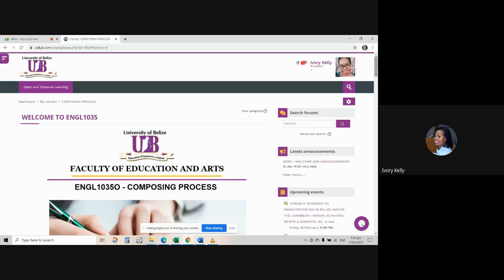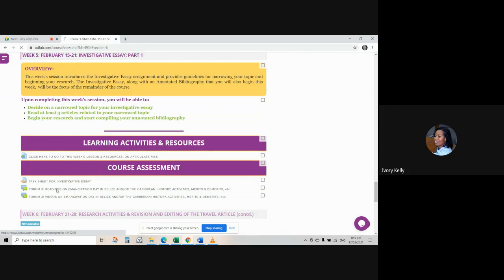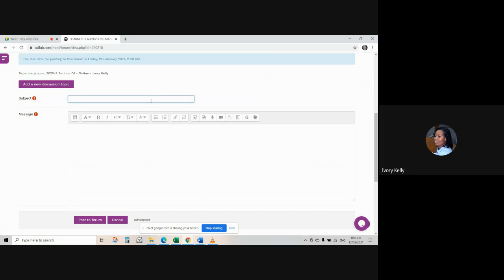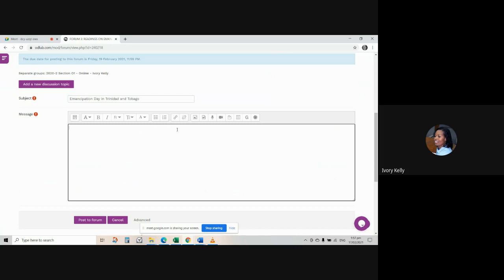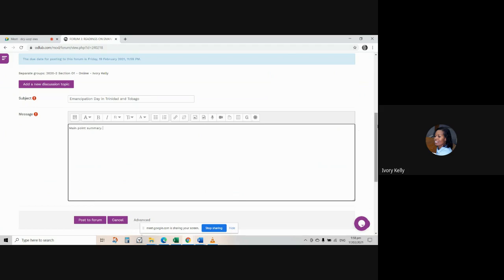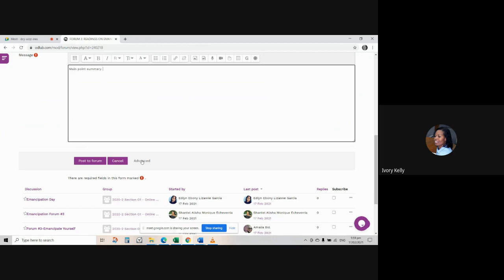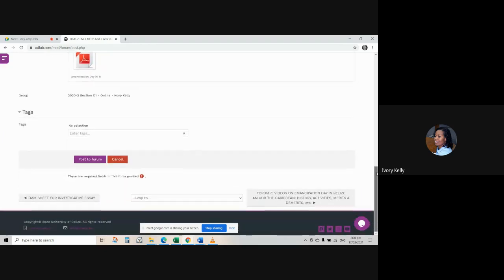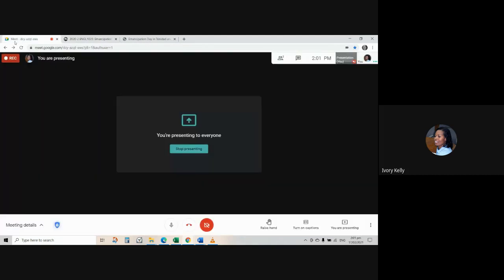How to Attach a File To a Moodle Forum